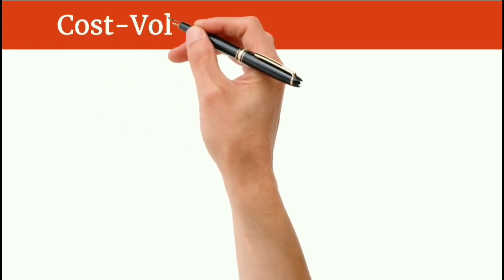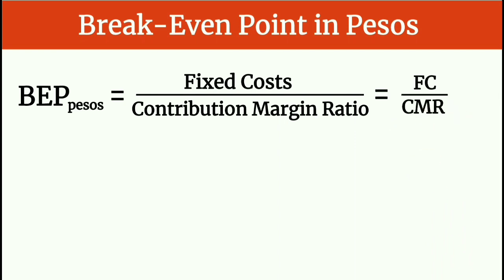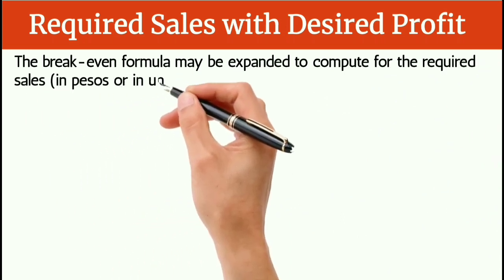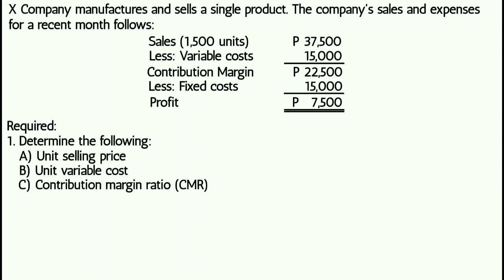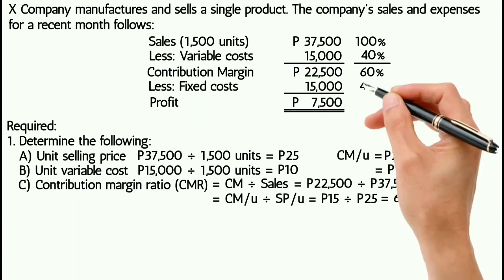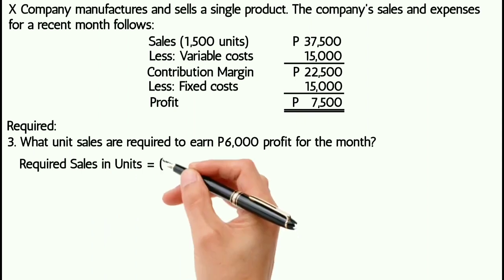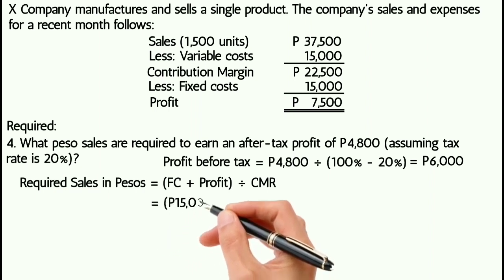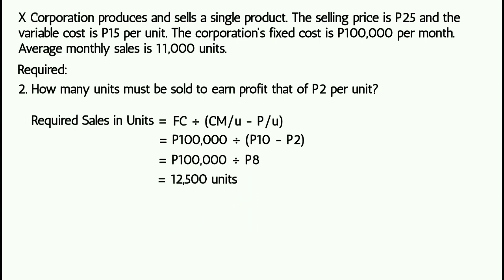Cost-Volume-Profit (CVP) Analysis (Single-Product Break-Even Analysis)